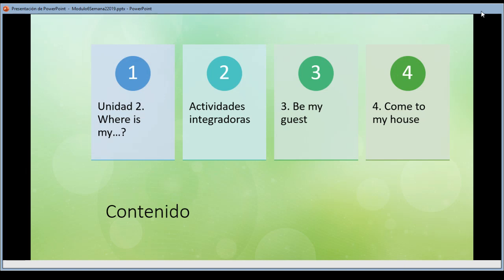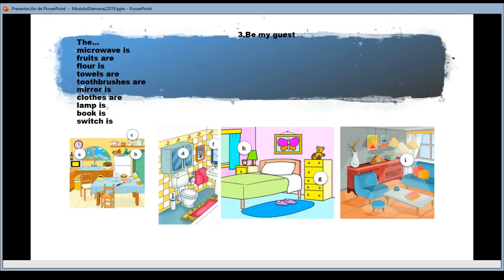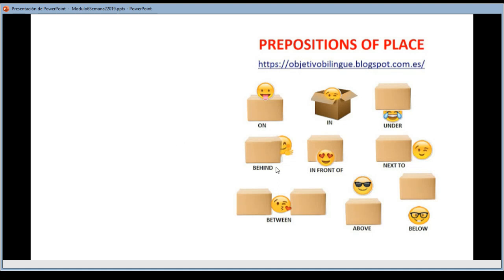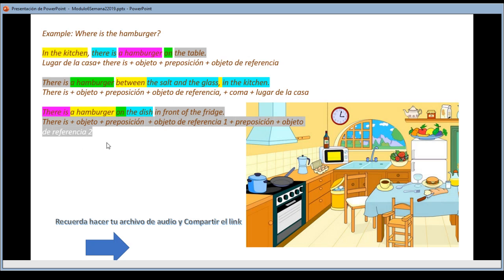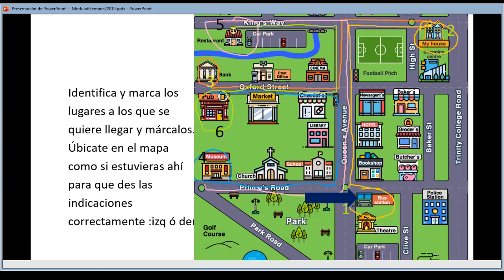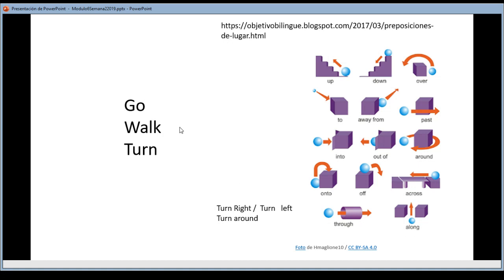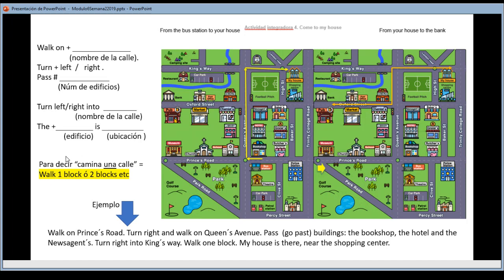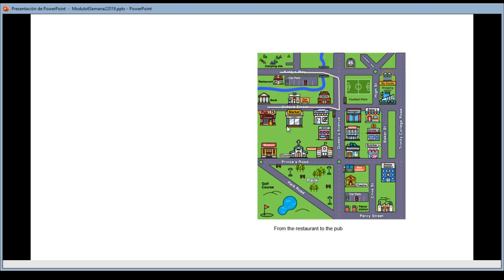Modulo 6 Semana 2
Activities 3 and 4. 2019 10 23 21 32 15